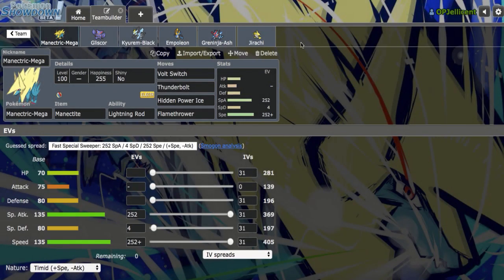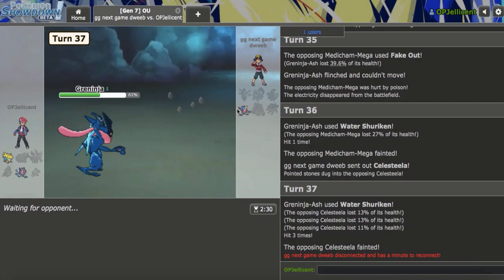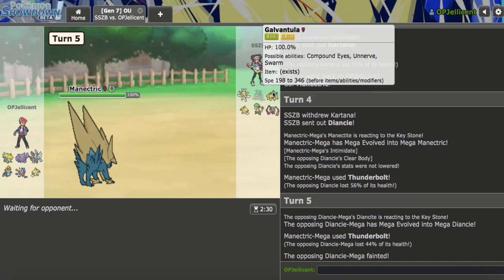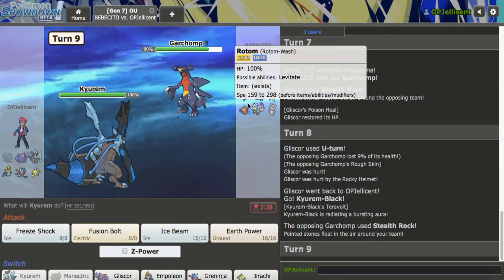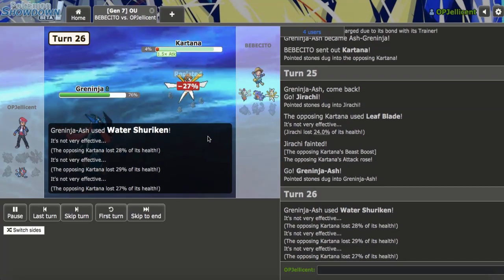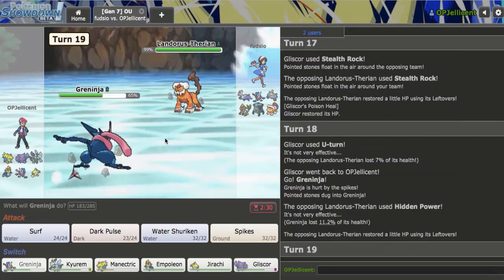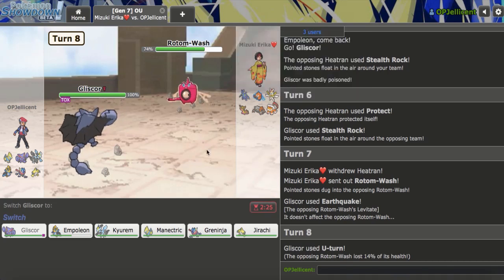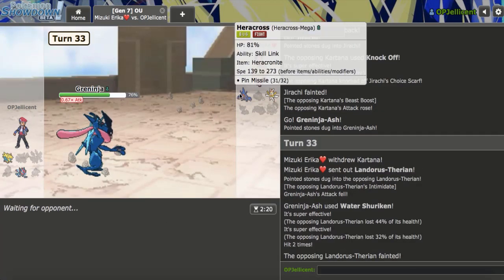Mega Manectric VoltTurn! Pokemon Showdown OU W/OPJellicent (Smogon USUM)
Welcome to another Pokemon Showdown OU live! This time i’m using Mega Manectric voltturn on Smogon’s Ultra Sun and Moon OU ladder, which can do a lot of work when paired with threats like Kyurem-Black and Greninja.